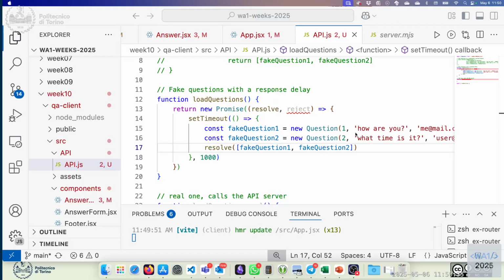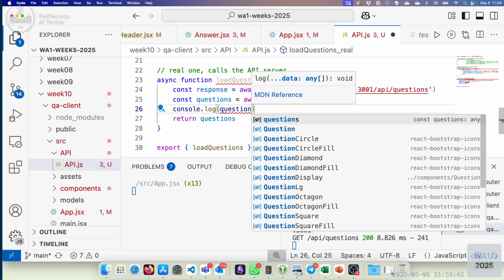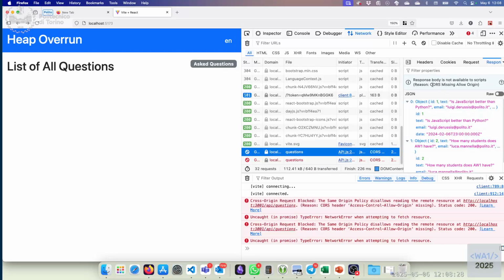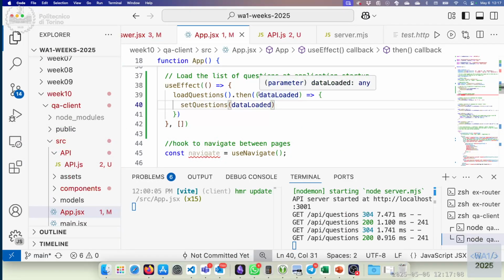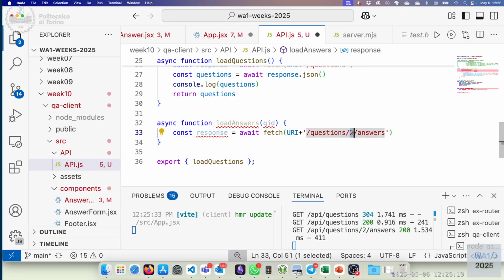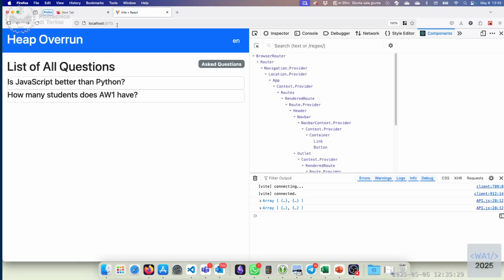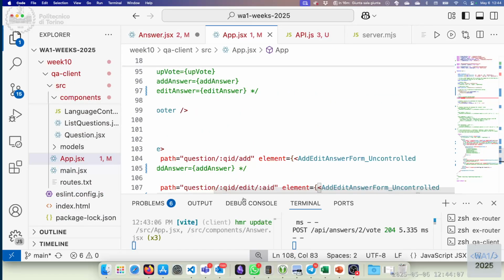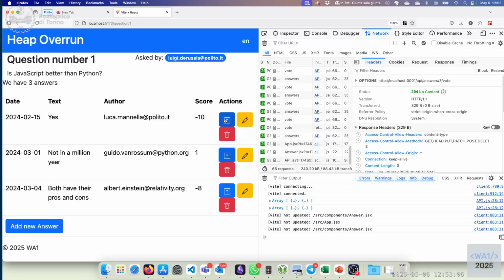WA1-2025-L22: Fetch API and Client-Server setup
Lecture 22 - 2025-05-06: Fetch API and Client-Server setup.